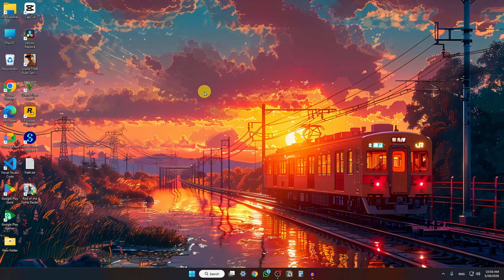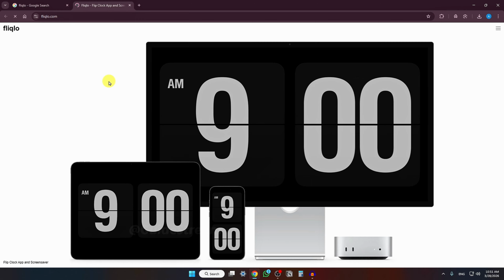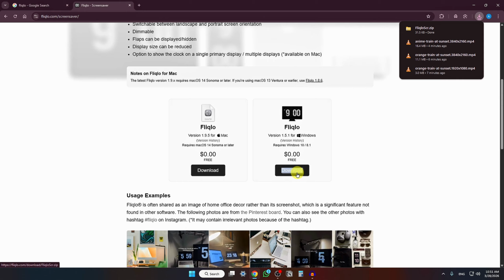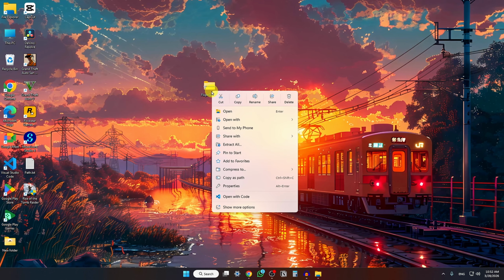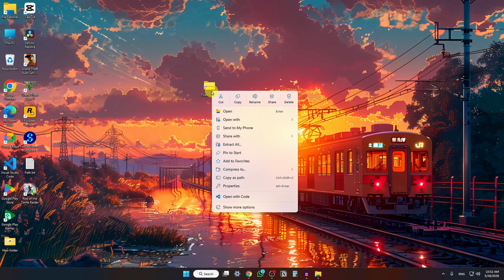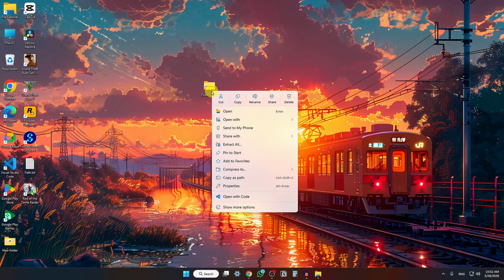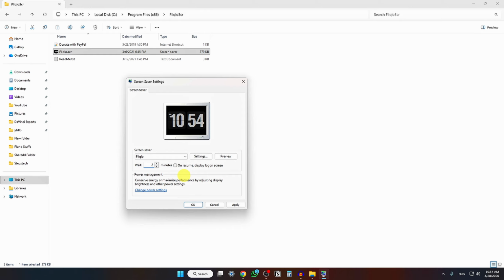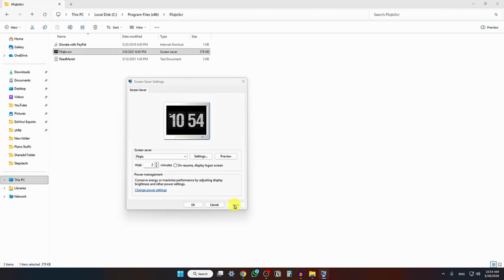How to Get Flip Clock Screensaver on Windows & Mac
In this video, I’ll show you how to install flip clock screensaver on Windows and Mac step by step. This tutorial explains how to download flip clock screensaver like Fliqlo, how to set screensaver on Windows and macOS, and how to customize flip clock screensaver easily.